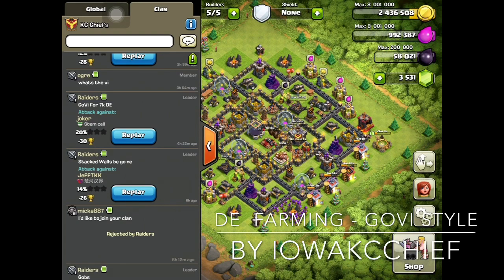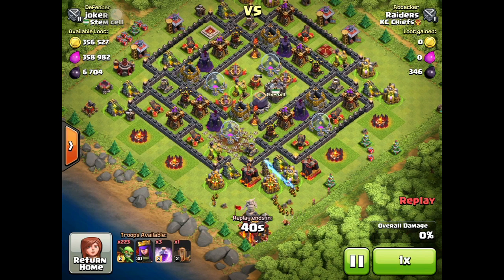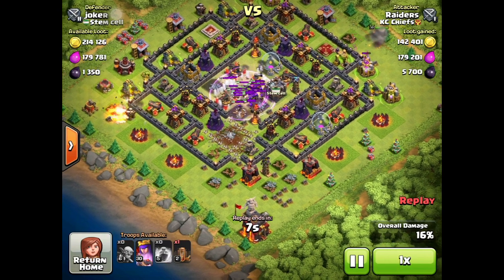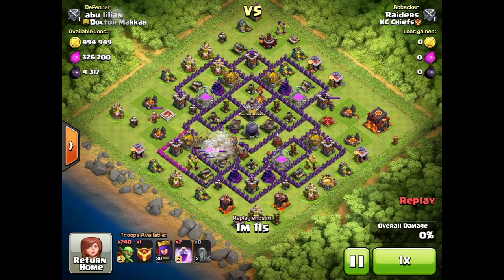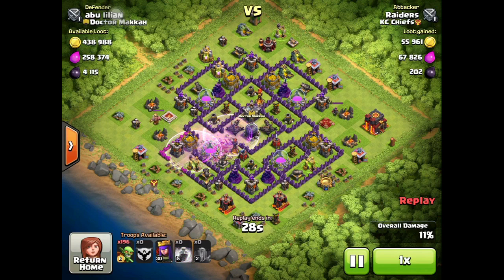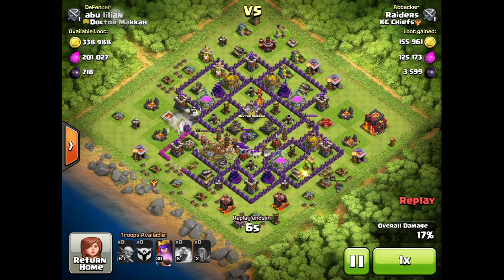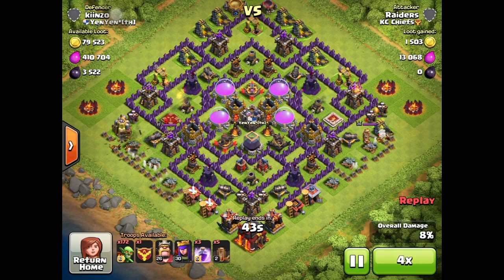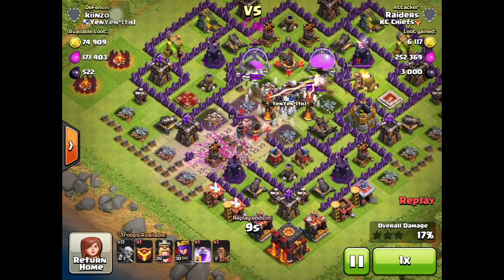How To Farm 100k + Dark Elixir Every Day Clash Of Clans. Max heroes quickly using this technique.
Farm massive amounts of DE using goblins GoVi style.  Max heroes using this technique. Great Th10 strategy.